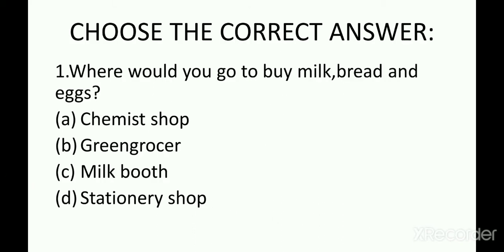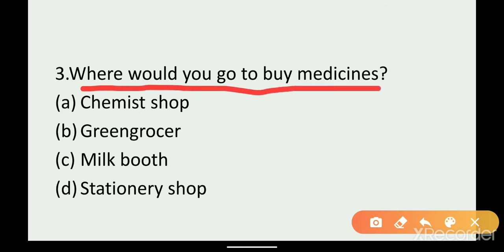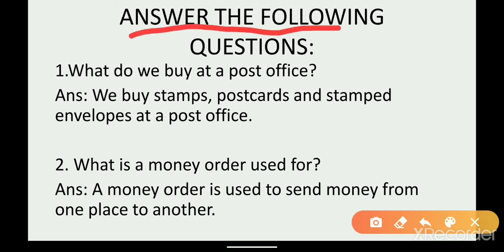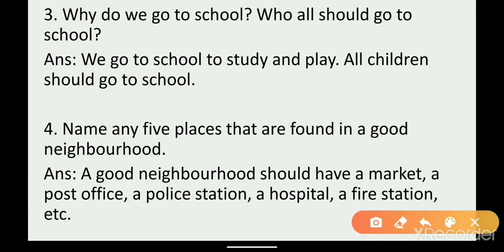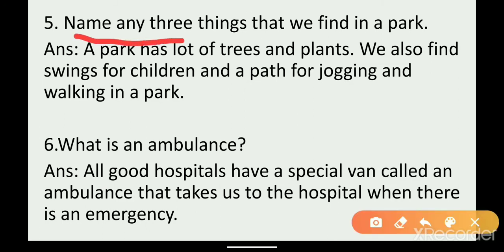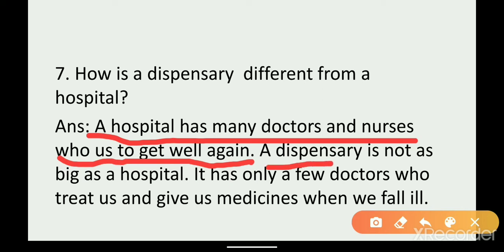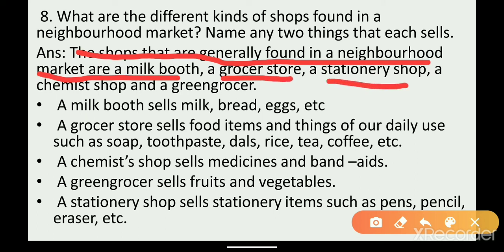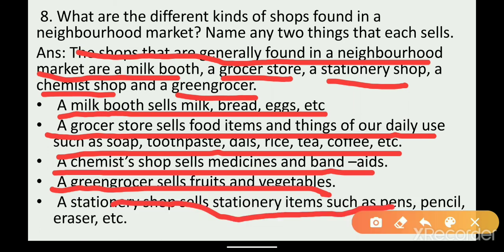EM 2 EVS CHAPTER 4 PART 4